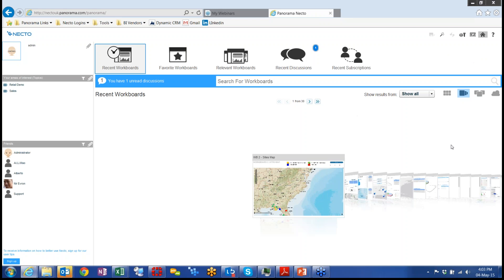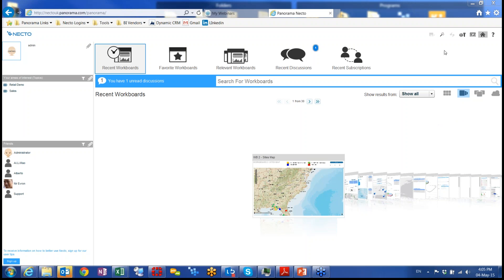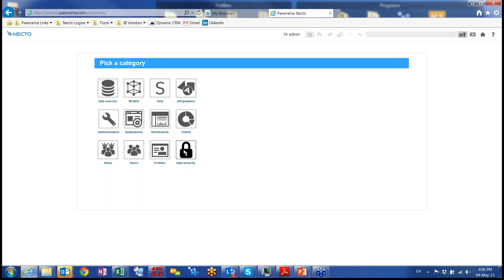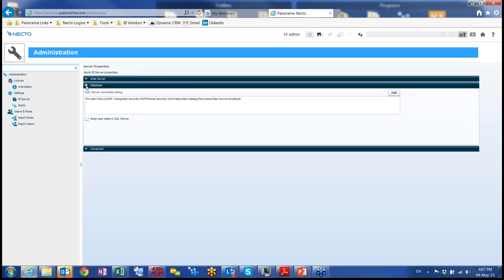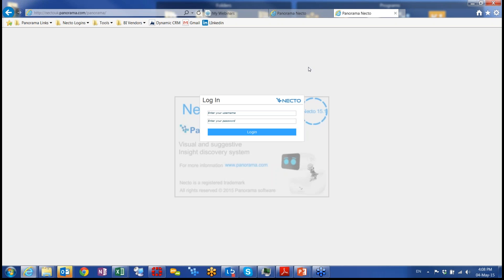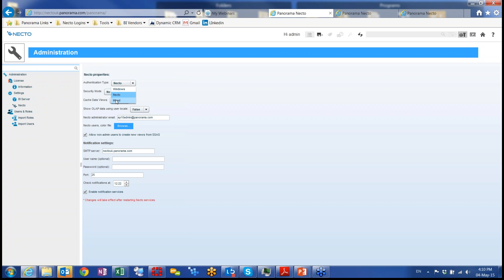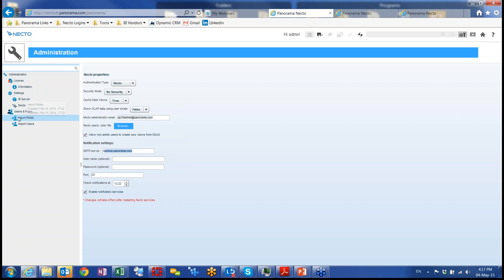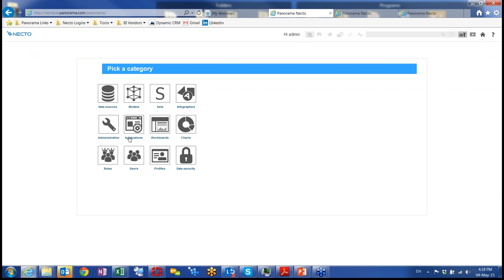Administration and Security - Panorama Necto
Administration and Security of Panorama Necto